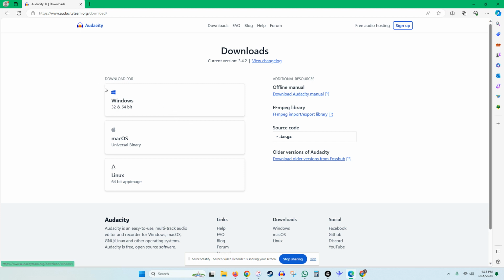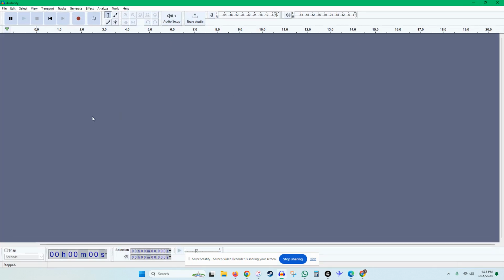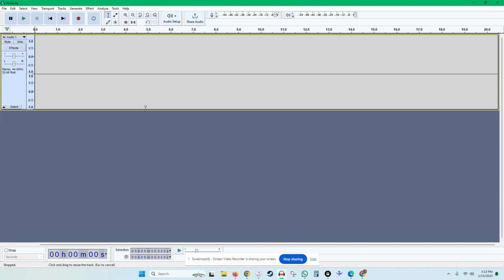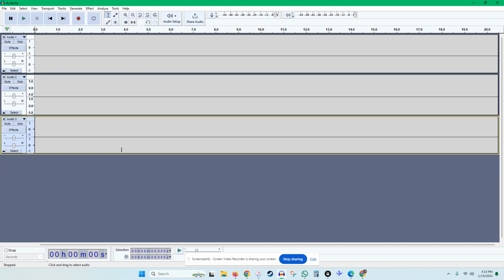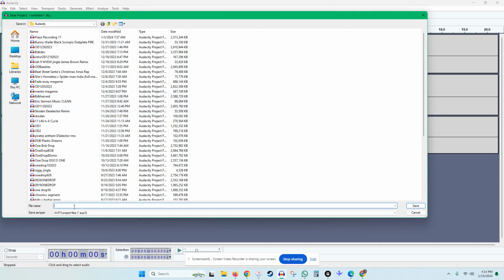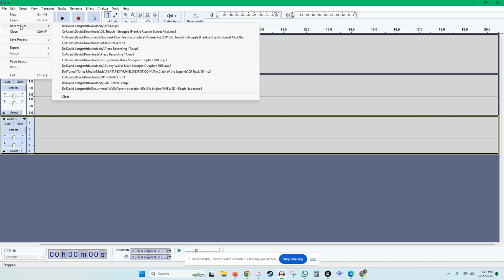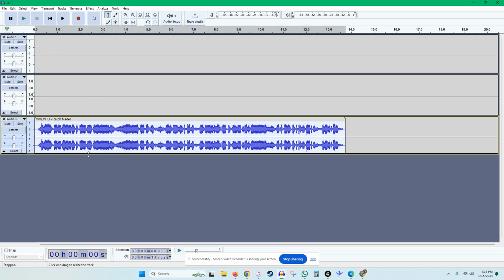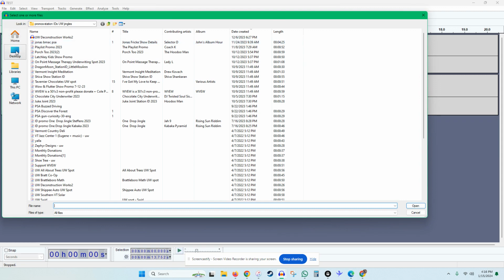Introduction to Screencastify - intended as a training tool for participants in WVEW-LPFM radio!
A brief dip into the world of editing with Audacity - what else do you want to know?